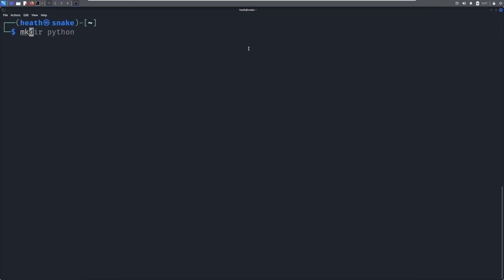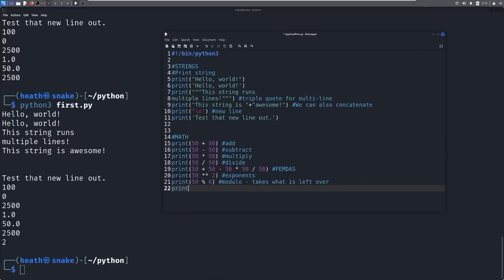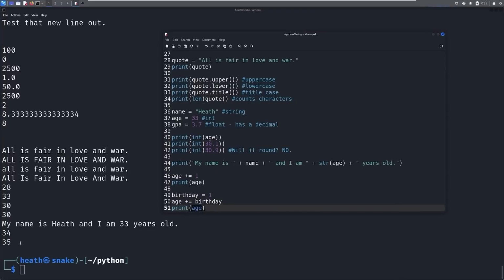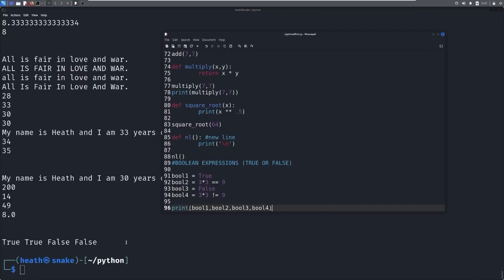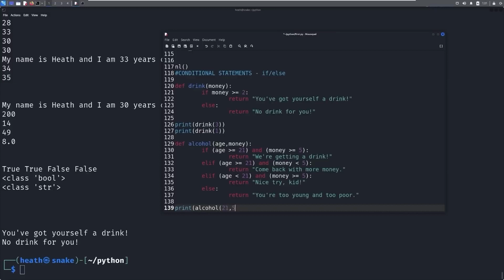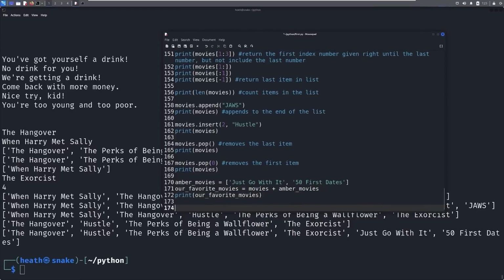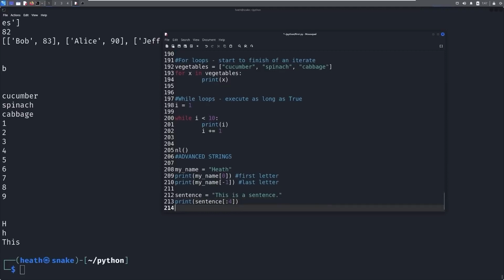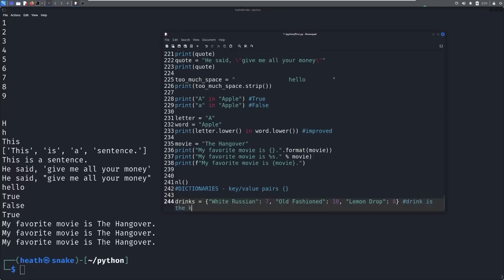Этичный хакинг. 2023. Полный курс. Часть 5.